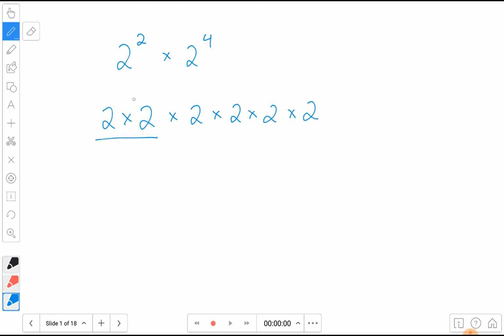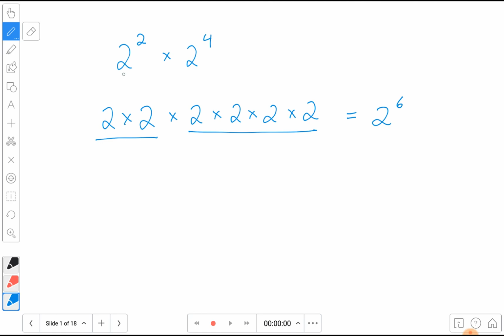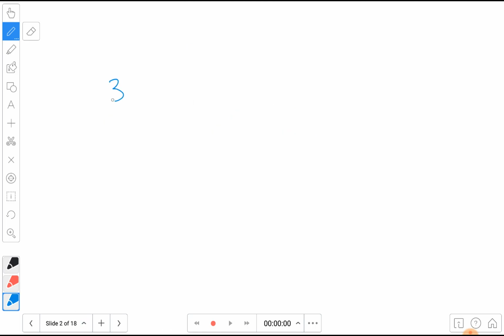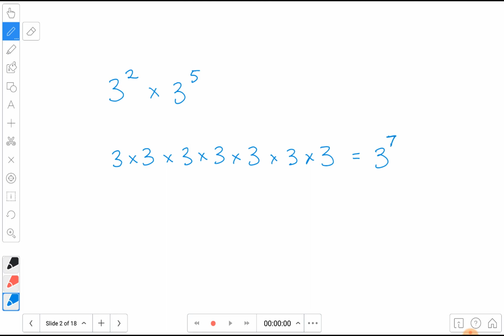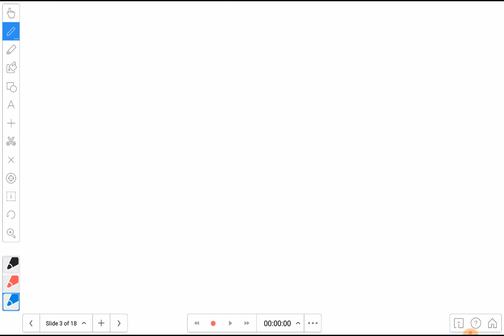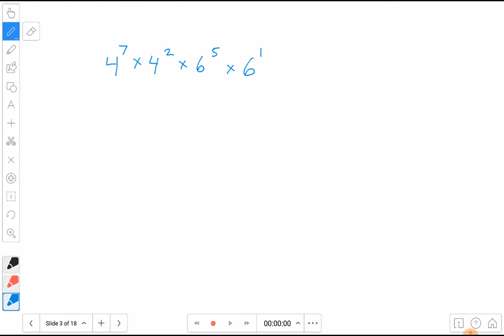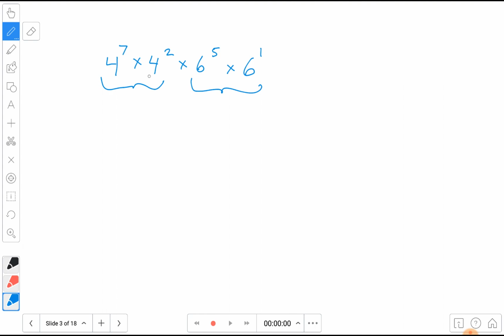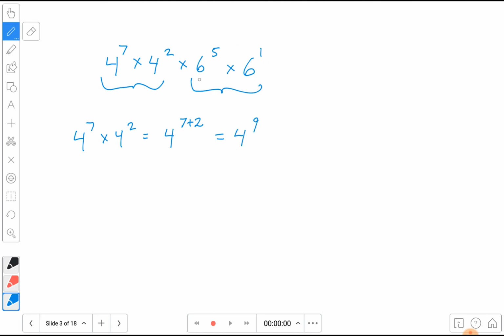Product of powers